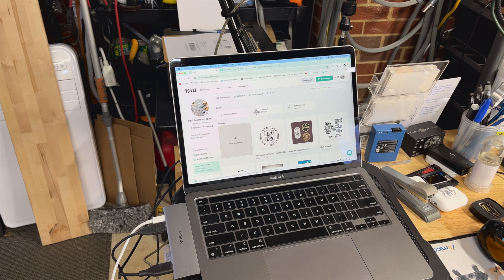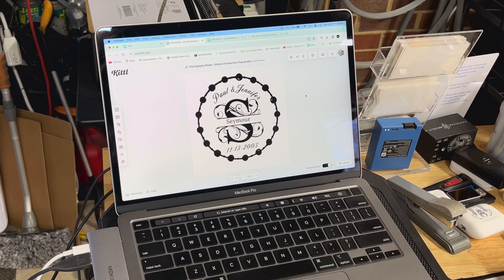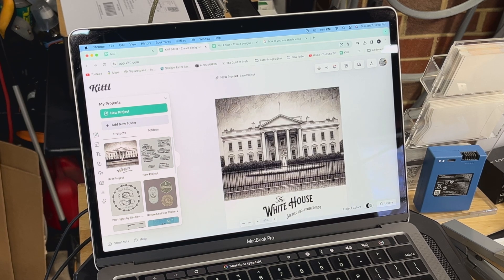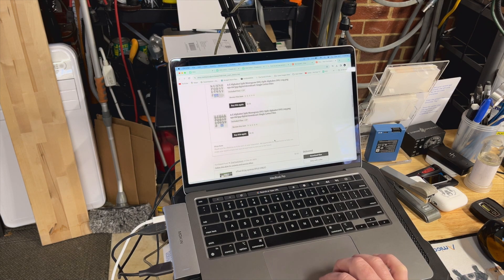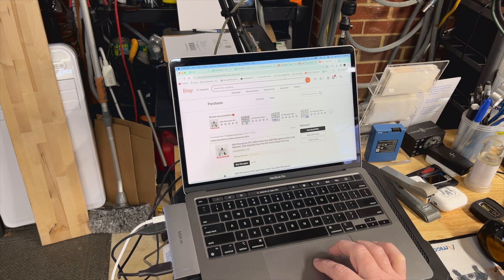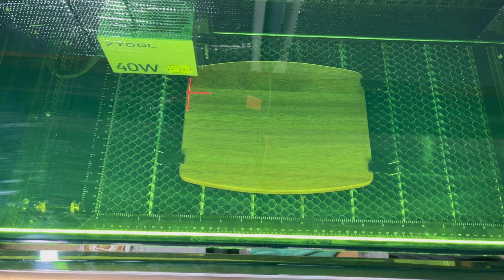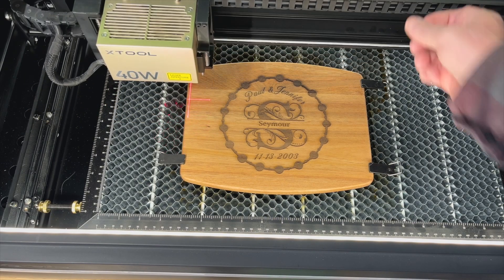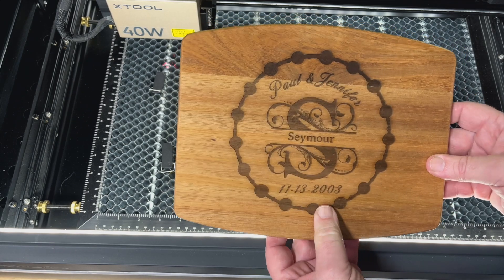Making a Laser Engraved Acacia Wood Cutting Board on Xtool S1 HD 1080p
My setting for the S1 Engraving on the Acacia charcuterie board were: Power 30, Speed 150, LPI 100, Setting were B&W Bitmap mode was Grayscale

Acacia wood cutting board (8 x 10) Inch
Cutting Board Oil & Wax
Cutting Board Oil

Xtool Lasers and Store

Here are links to some more things I love engraving:
Slate
13"x 5.5 Black Slate Cheese Board
13"x9" RUNANDYUE 6-Pack Slate Cheese Board for Cheese.
10 x 6 Black Slate Cheese Board Natural Edge for Kitchen Dining Party
4"x4"Coaster Engraving Blanks
The software and sites I mentioned:

Here is all the things in my shop for Sharpening & Laser Engraving

(If you use one of the affiliate links above or on my website I may receive a small commission it does not increase your cost and helps me make more videos and do product test and produce more content.)Thank you for using them! If you decide to purchase something it's a great way to show support for my channel. I do purchase all the items in my videos myself.